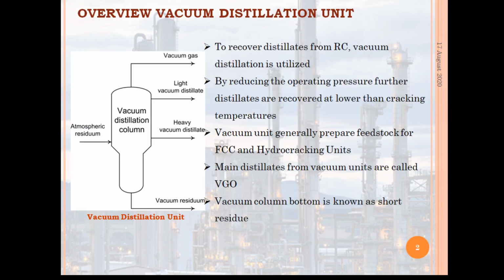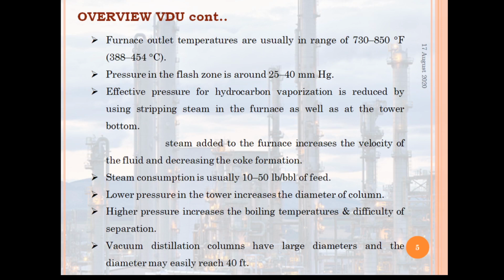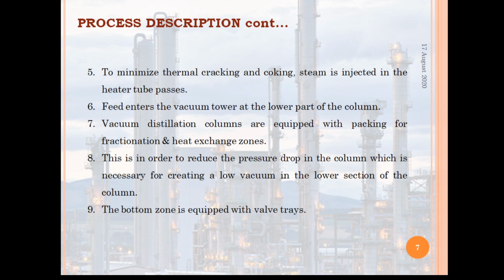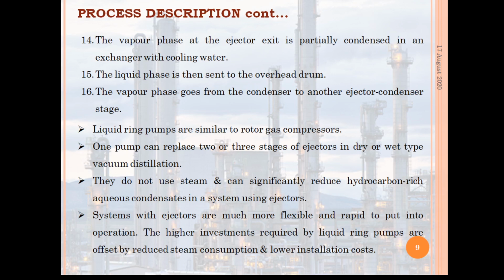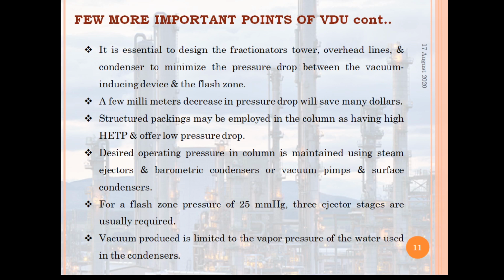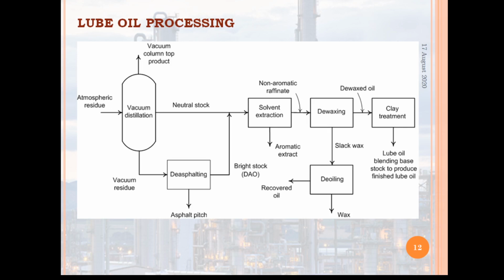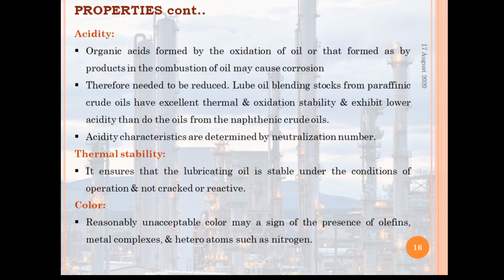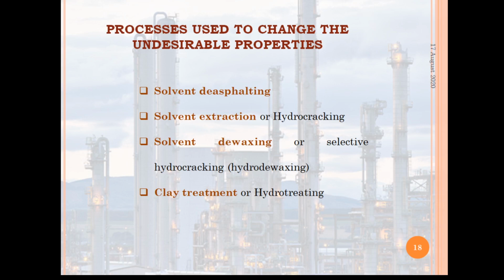Lecture-5: Vacuum distillation unit & lube oil characteristics, Petroleum refinery & petrochemicals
Lecture -5:  Vacuum distillation unit and lube oil characteristics of petroleum refinery